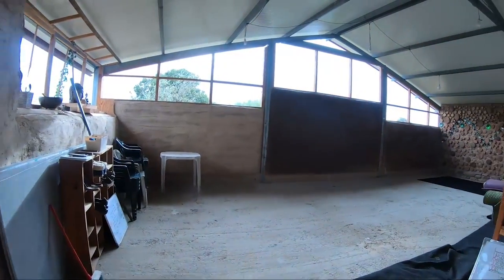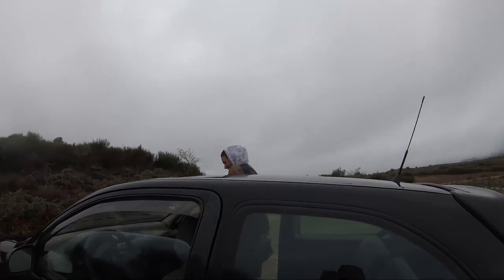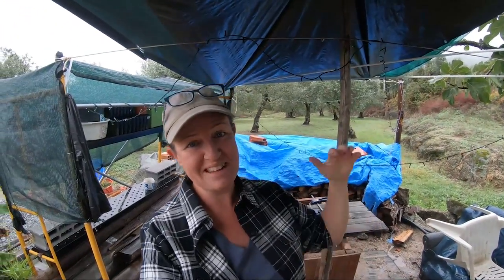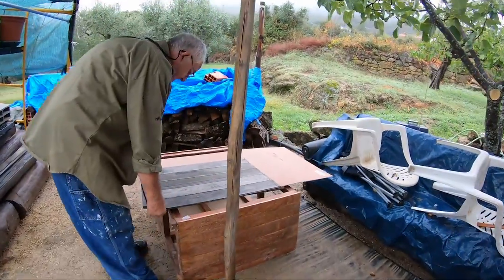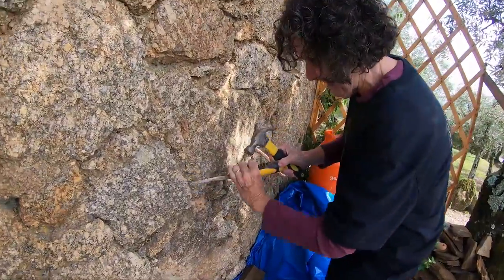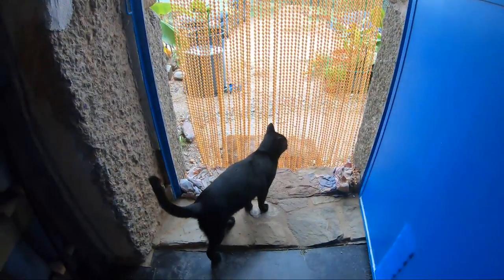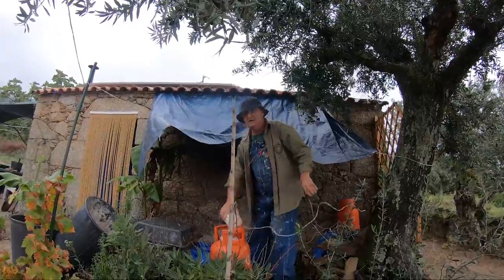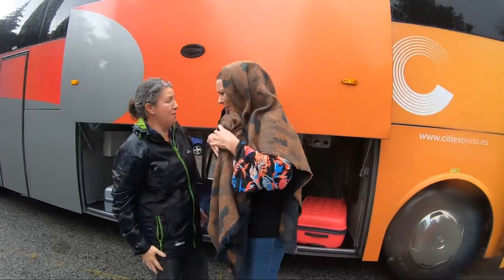More Family Fun Times on My Off Grid Central Portugal Homestead - Part 3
We're back with Part 3 of my little series about the visit from my mum, dad, and my very good friend Sinead to my off grid homestead in Central Portugal. We don't get quite as much done due to the crazy rain, but we still manage to have loads of fun and do a few more things before everyone departs.

I had the most amazing time with them all here and I think you've all enjoyed the videos, too, according to the comments! It's been so much fun and we've got loads done, too. Have a watch! I hope you like this video!

Also... mum, dad, Sinead... why didn't someone tell me I had something stuck in my teeth?! 🤣

00:00 Hello!
00:19 Our Plans for the Day
01:42 A Trip to @keelapermaculturefarm for Yoga & a Wander Around
05:54 Dad's Tool Workshop
07:32 My Solar Batteries are Almost Dead!
08:45 Repairs to the Collapsed Rain Shelter
10:40 Sinead Goes to See a Lawyer About the Land
12:43 Da Continues Work on the Gas Bottle Box
13:14 Sinead and My Mum Return from a Terrifying Car Ride
15:37 Sinead's Last Day, Mum and Dad Continue Work, and a Night Out for Dinner
17:08 Scobies are Horrifying and May Lead to Sinead's Imprisonment in Kenya
19:24 Admiring the Gas Bottle Box
20:04 Last Wee Bit of Work
21:59 A Trip to a Cafe Before Sinead's Bus
22:55 Bye Sinead!
23:27 Bye Little House!
23:59 Bye Mum and Dad!
24:30 Bye Everyone! Thanks for Watching!